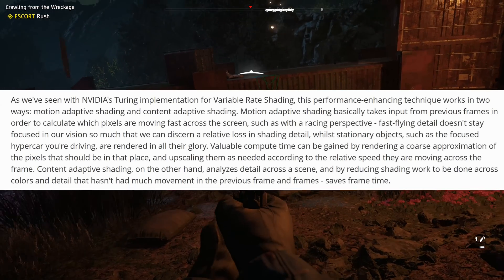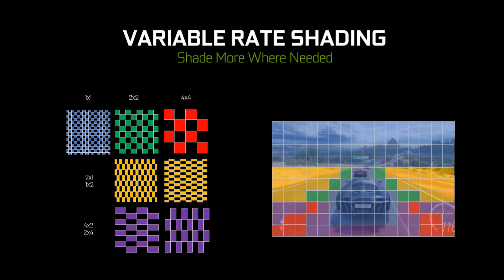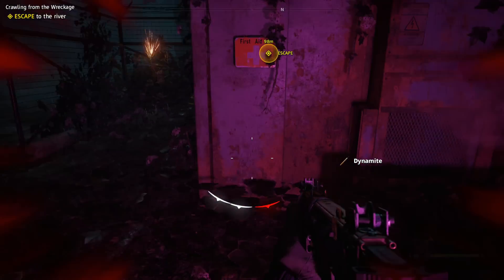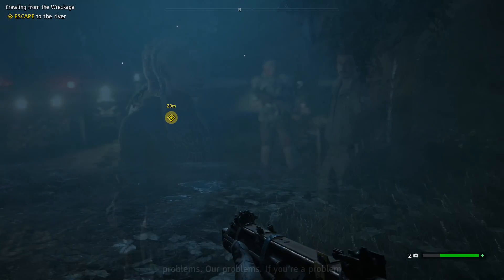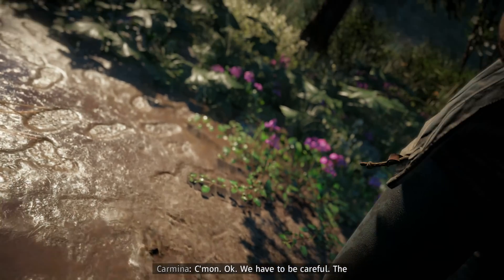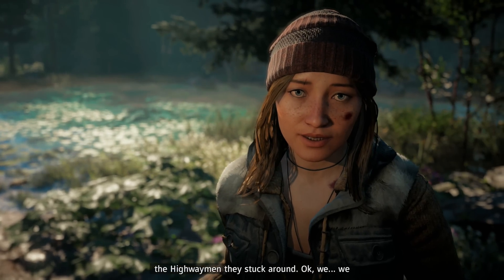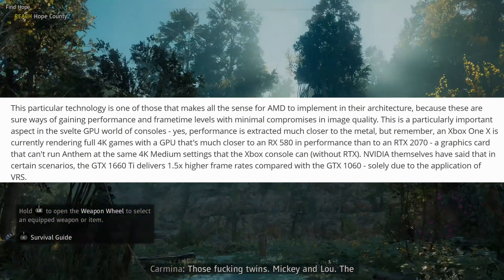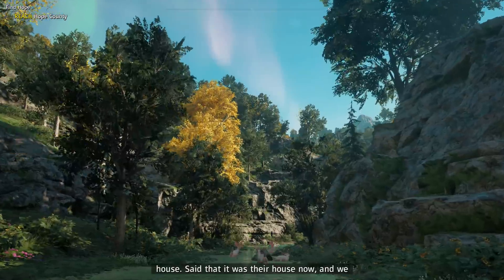AMD Patents Variable Rate Shading Technique For Next-Gen Consoles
Today we look @ AMD's latest Patent for Next-Gen Consoles. This is the game changer we need for 4k & 60FPS.